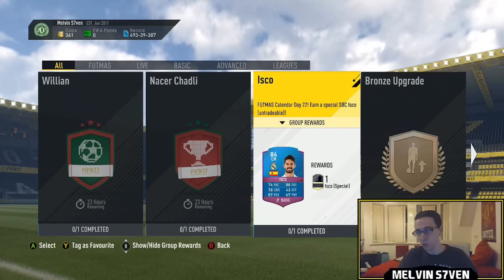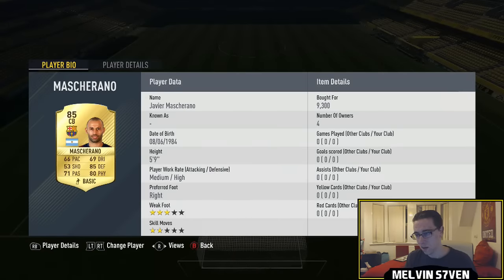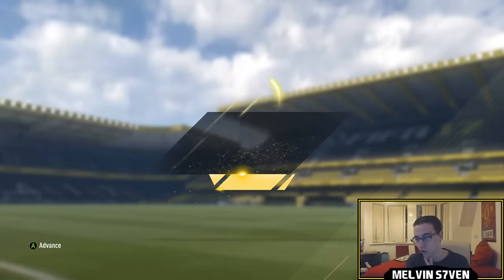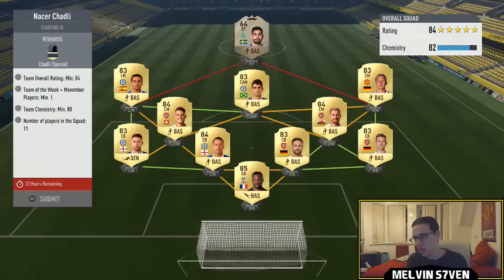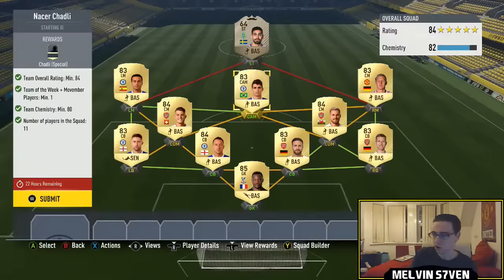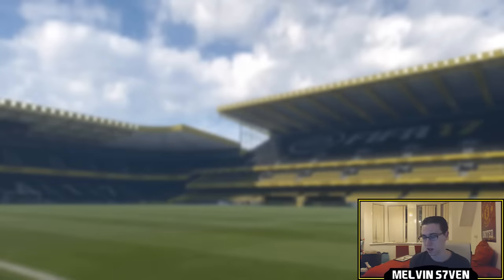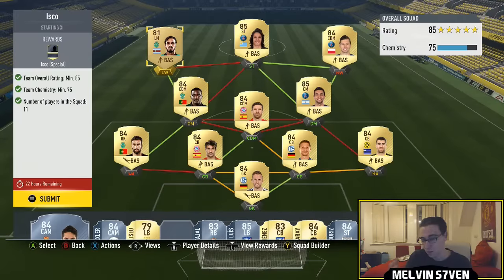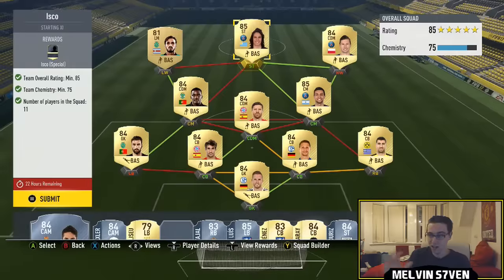Fifa 17 "Willian (220k), Chadli (45k) & Isco (65k) SBC's | FUTMAS 22nd | SOLUTIONS #66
Here is how I completed the Willian, Chadli & Isco FUTMAS 22nd SBC's.